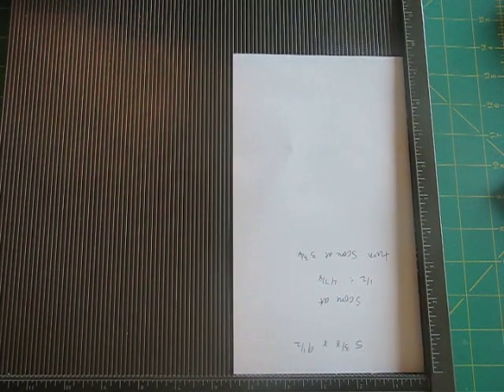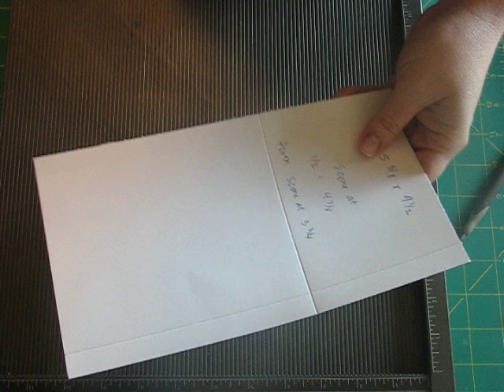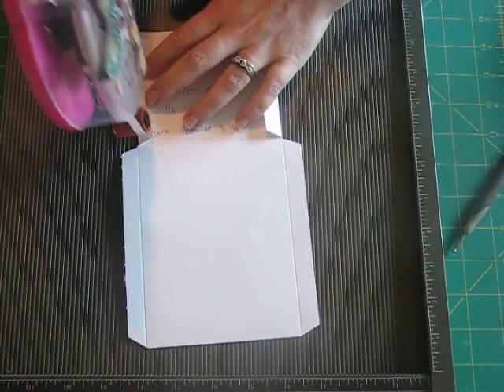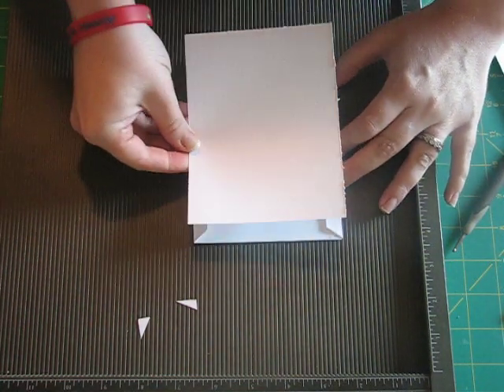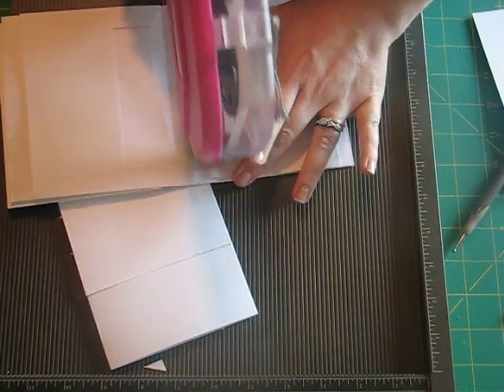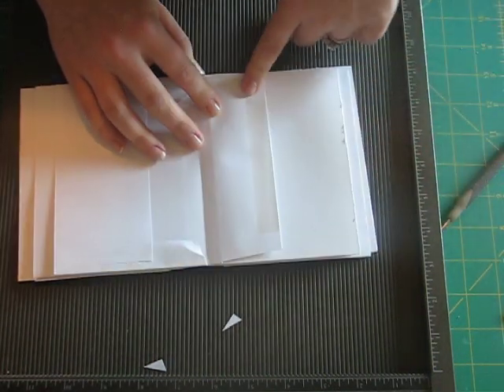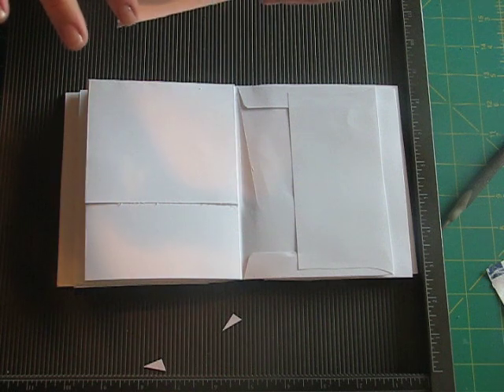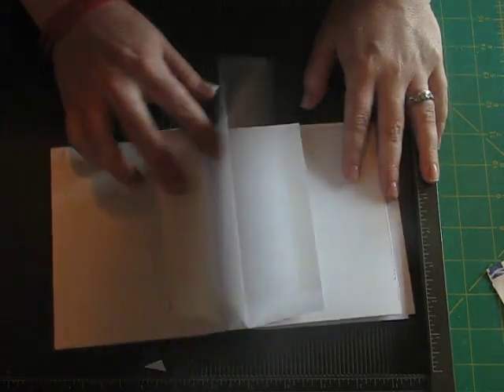Kathy Orta's envelope mini album with a chipbord spine tutorial 3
In this tutorial I show you how to make the pockets and how to attach them to your envelope flap. It is the same as Kathy Orta's tutorial, the measurements are different in order to fit the smaller size. please see her tutorial for more information!